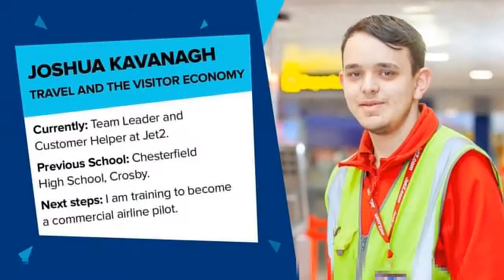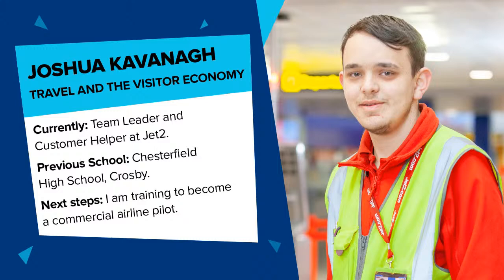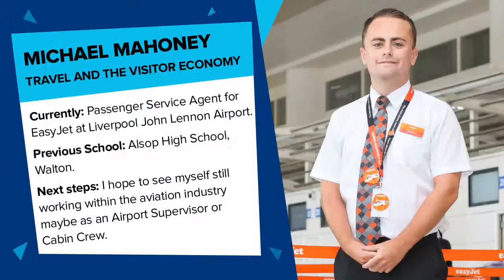Virtual Event: Travel & the Visitor Economy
A live talk where you can find out about the Travel & the Visitor Economy courses available at Hugh Baird College.

To find out more about the courses we offer, and to apply